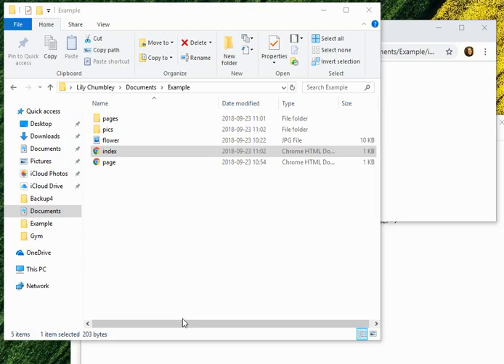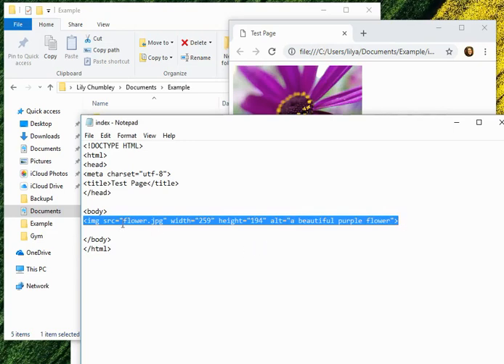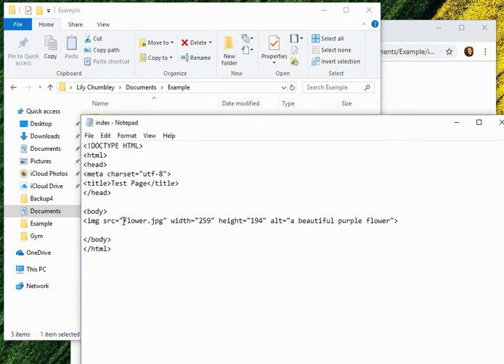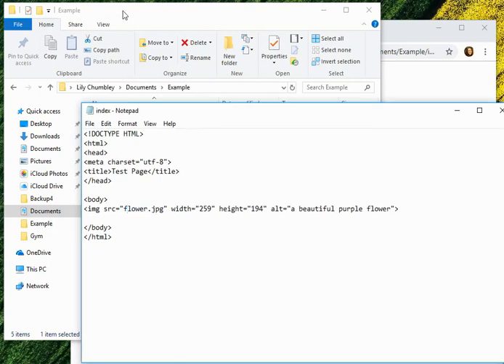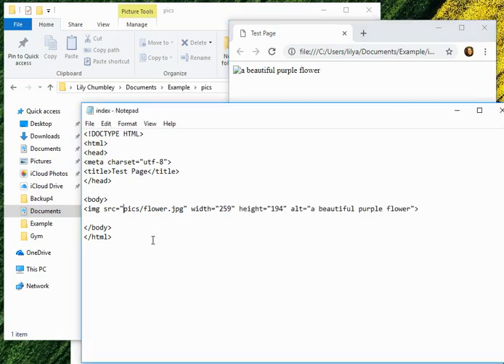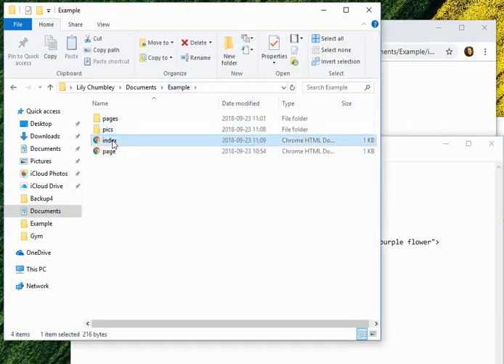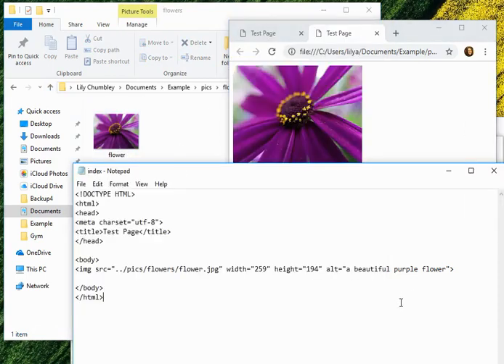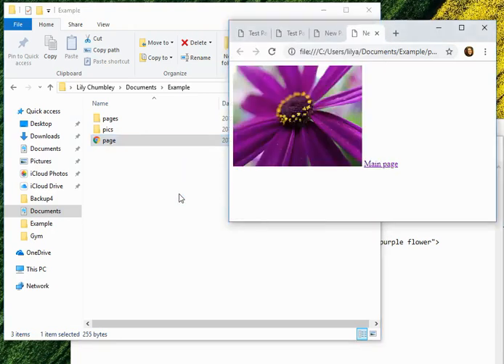File hierarchy - linking pages and images Video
How files interact with each other when creating an HTML page.